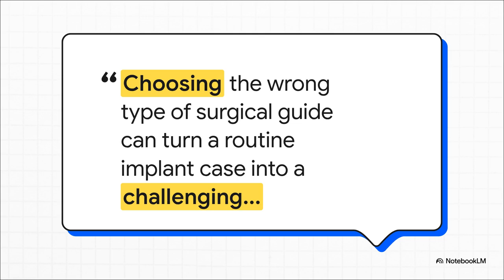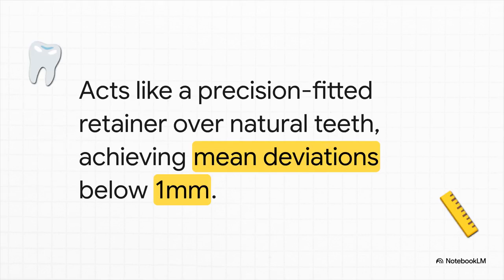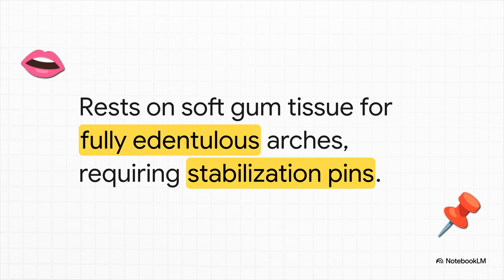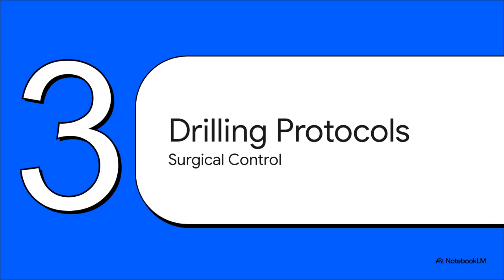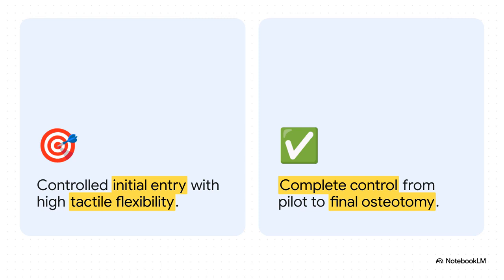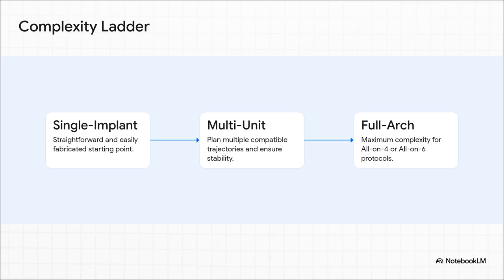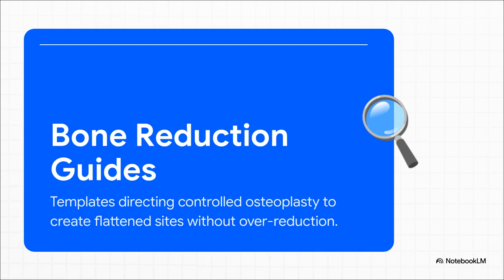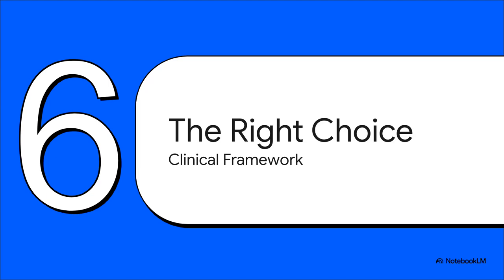Surgical Guide for Dental Implants: How It Works | Guided4Excellence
Discover how dental surgical guides transform implant procedures — delivering precision placement, faster surgeries, and predictable outcomes for every dentist and oral surgeon.

What you'll learn in this video:
• What a dental surgical guide is and why it matters for accurate implant placement
• The full workflow: CBCT scanning → CAD/CAM digital design → 3D printing
• How guided implant surgery reduces risk, cuts chair time, and improves outcomes
• Why Guided4Excellence is trusted by dentists nationwide for precision surgical guides

About Guided4Excellence:
Guided4Excellence provides precision dental surgical guides and digital dentistry support for implant procedures. We offer implant treatment planning, custom surgical guide design, 3D-printed guide manufacturing, and guided surgery workflow enablement — helping dentists and oral surgeons achieve predictable implant outcomes.

Founded by Dr. Zareh Baghoomian (USC Herman Ostrow School of Dentistry) with 20+ years of clinical experience. Every guide is personally reviewed by Dr. Baghoomian to ensure surgical accuracy and patient safety. Plans starting from $150. Fast turnaround.

📍 Digital Dentistry | Implant Surgical Guides | 3D Printing

⏱️ Timestamps:
0:00 Introduction
0:30 What Is a Dental Surgical Guide?
1:30 How Surgical Guides Are Made (CBCT → CAD/CAM → 3D Print)
3:00 Benefits of Guided Implant Surgery
5:00 The Guided4Excellence Process
7:00 About Dr. Zareh Baghoomian